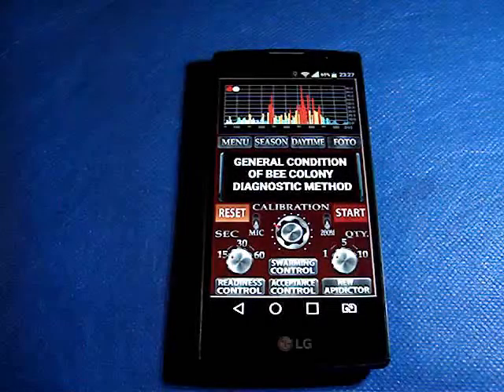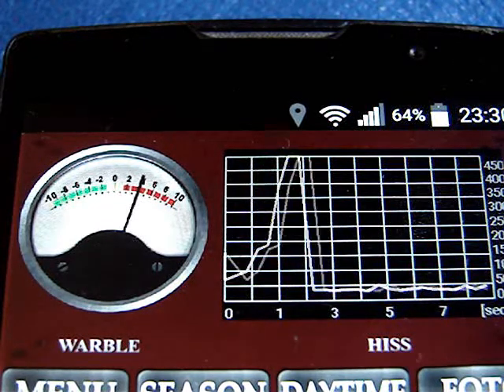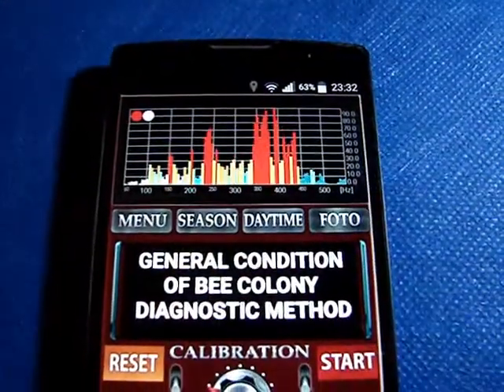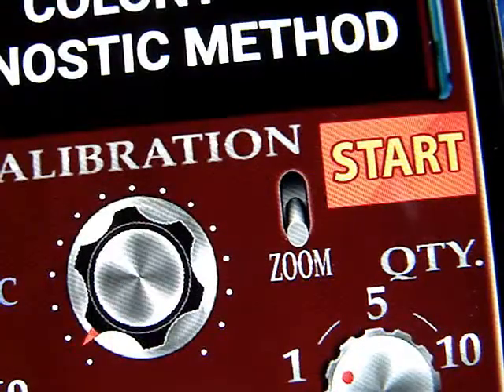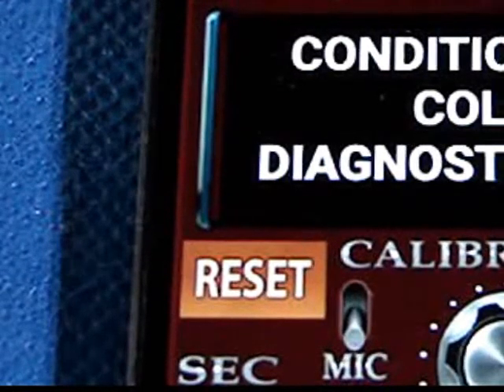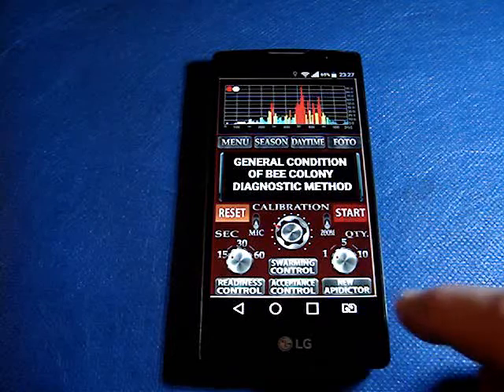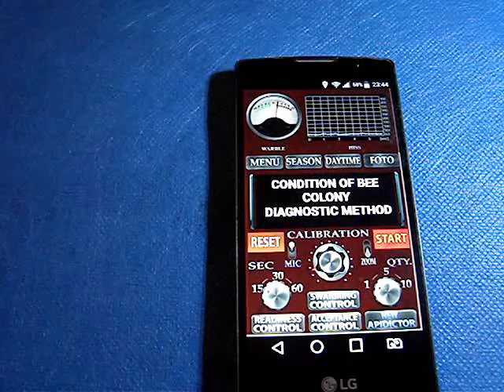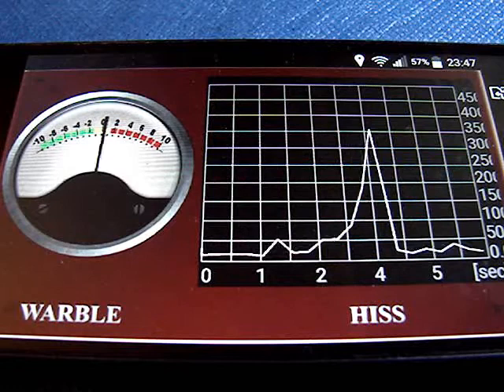Film 40 NEW APIDICTOR mode how to start work ENG